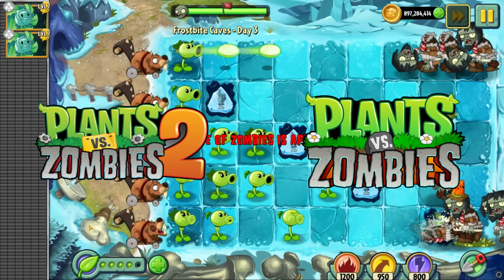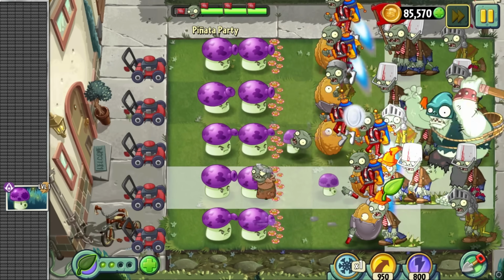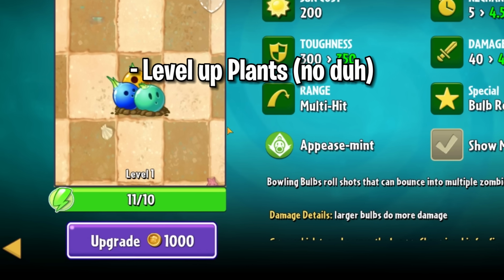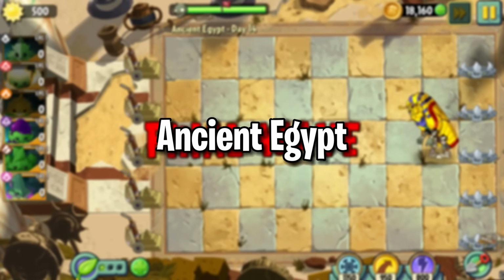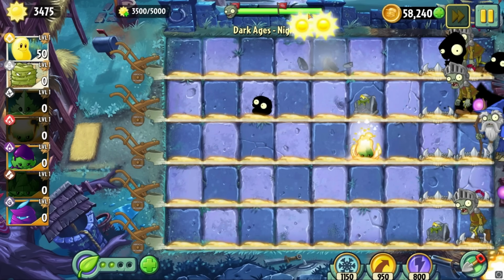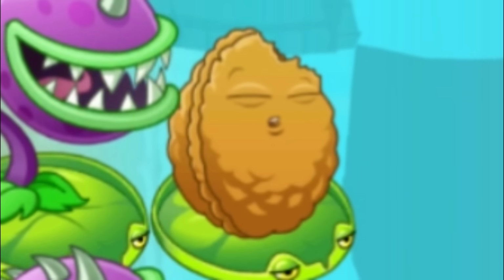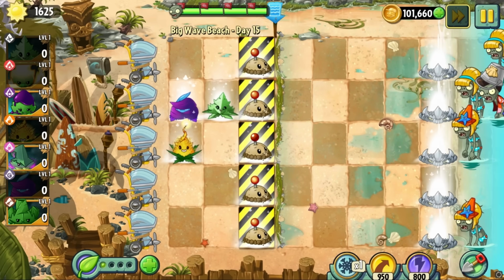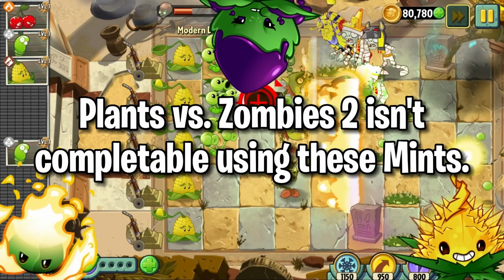Can You Complete PVZ2 Using Only Power Mints?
The challenge idea might seem a bit silly, but I assure you, it has a lot more depth than you might expect. This is the first time I've ever really done a challenge video, so I hope you guys like it!

If you guys liked this video, be sure to like the video and share it to people you know!

I can’t wait to see you guys in my next video, and you’re all awesome! Thank you!

(Profile picture used in the thumbnail is made my @Hotlegs101_art, check out her Twitter

Time Stamps:

0:00 - Introduction
0:49 - The Rules
2:17 - Ancient Egypt, Pirate Seas & Wild West
5:56 - Frostbite Caves, Lost City & Far Future
8:37 - Dark Ages (And All The Other Worlds, Too)